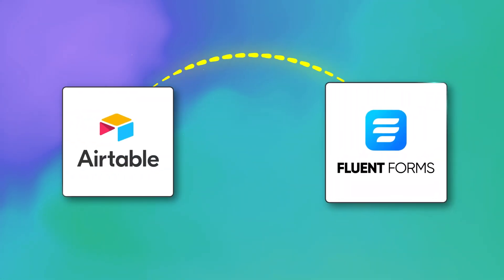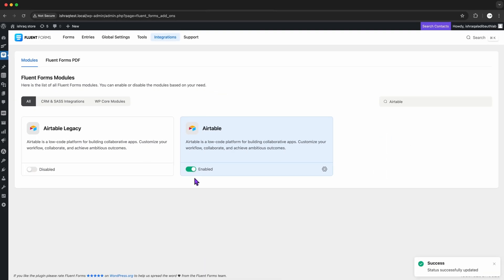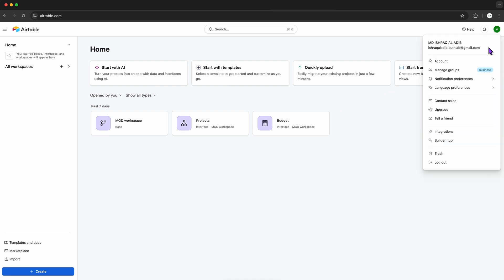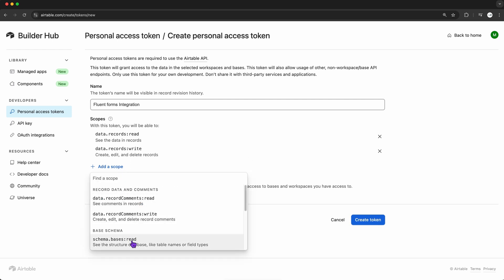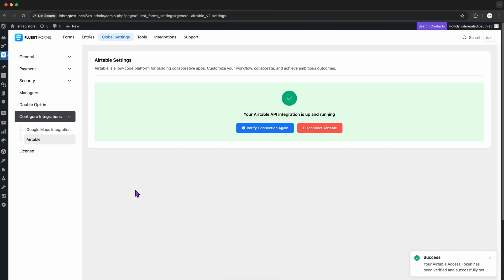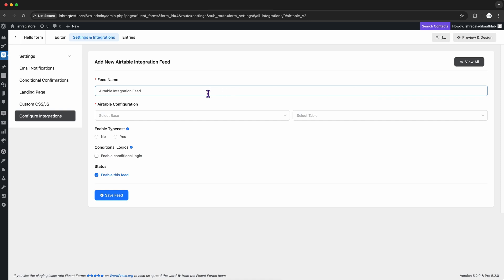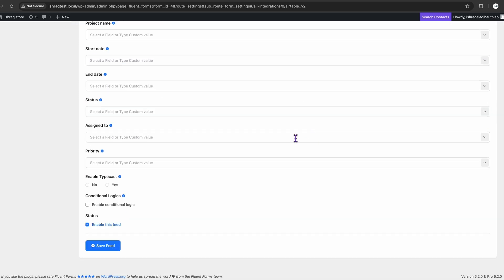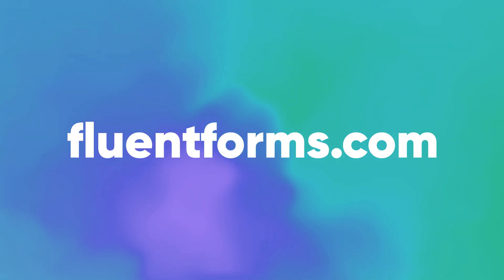Automate Form Data in Minutes with Fluent Forms & Airtable Integration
Tired of spending hours managing form data manually? Discover how to streamline your workflow effortlessly with Fluent Forms and Airtable! In this video, I’ll show you how to connect these two powerful tools to automate your data management process. Say goodbye to endless copying and pasting, and hello to seamless, automated data syncing.
I’ll walk you through the entire setup—from activating the Airtable integration in Fluent Forms to configuring your access token and setting up your form integrations. You’ll see how simple it is to set up and how much time you can save.
Whether you’re a small business owner or just looking to optimize your workflow, this video is for you. Fluent Forms will transform your form management from a tedious task into a breeze, letting you focus on what really matters.
Ready to revolutionize your form data handling? Watch the video to see Fluent Forms and Airtable in action and get started today!